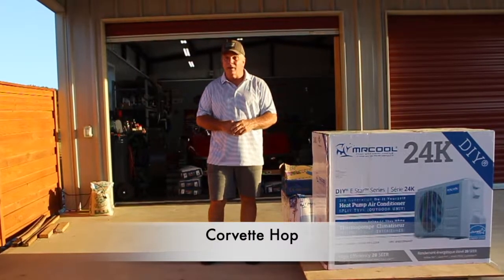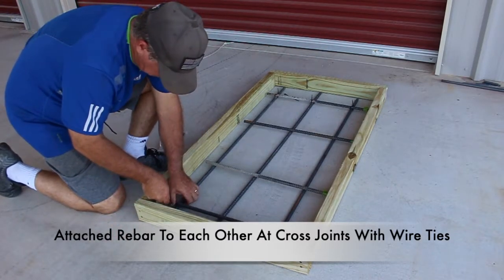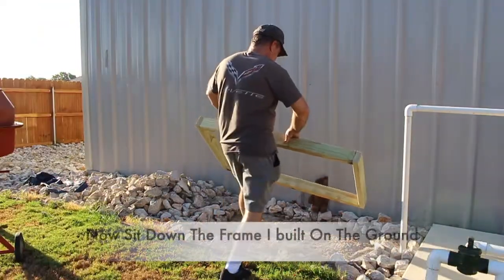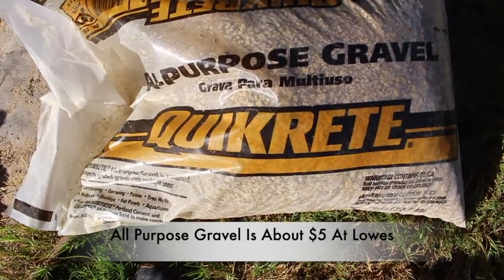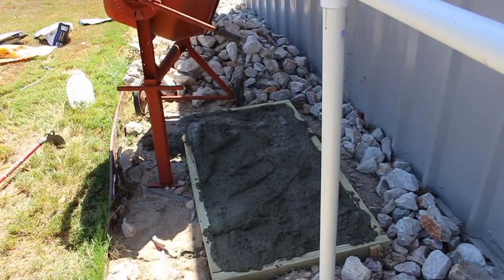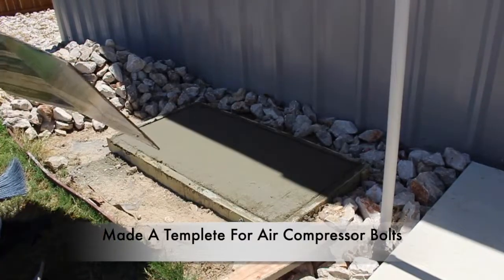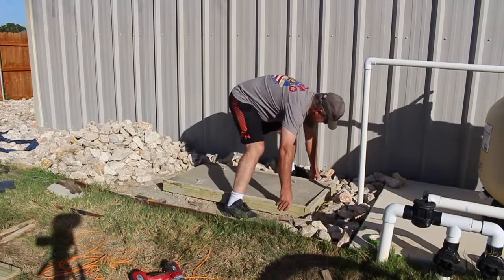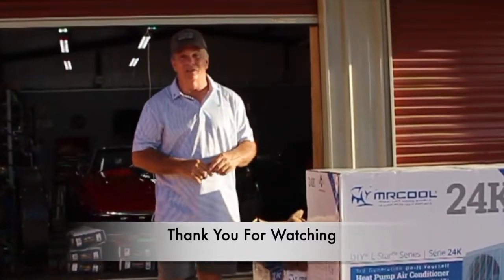How To Make A Concrete Slab (DIY) For Beginners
DIY A Concrete Slab For A 24K BTU Mr. Cool Air Conditioning 24K Unit (DIY). Concrete pad perfect for AC Units, small equipment or even behind a workshop.

Concert from Lowes, Quikrete ProfinshPart about $6 per bag Item #23137 Model #100668.